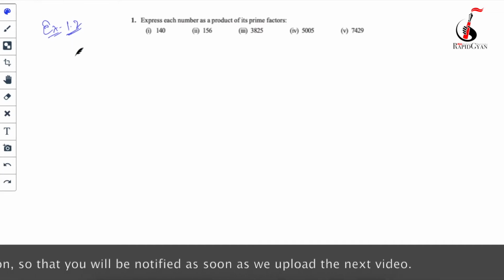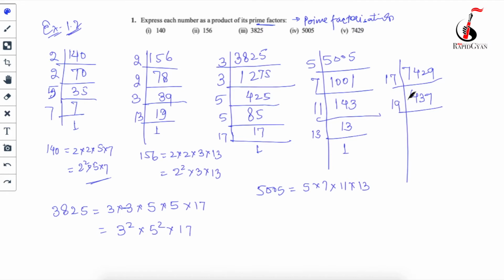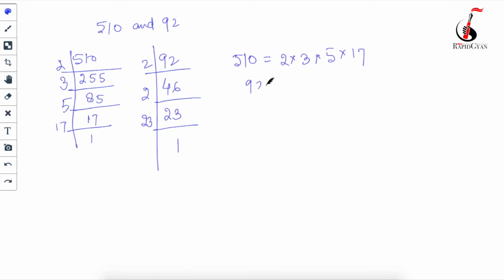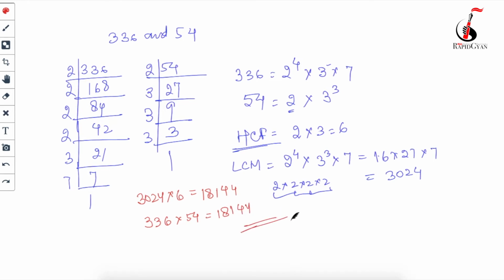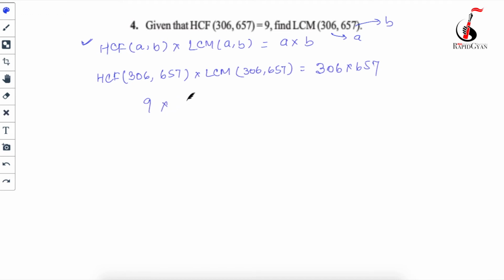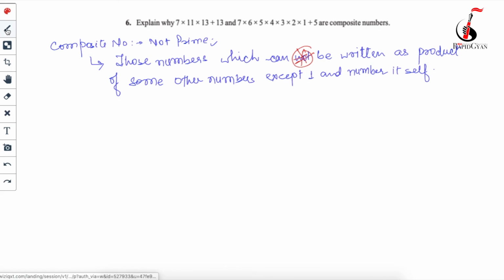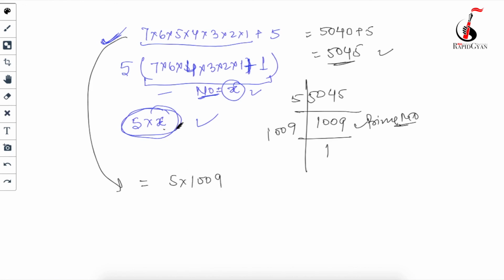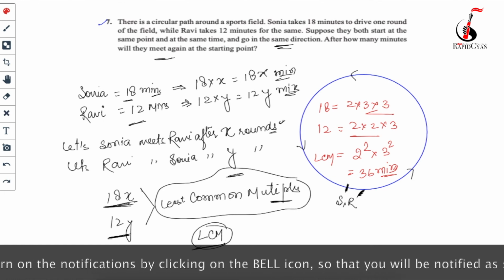Solution | Chapter 1 Exercise 1.2 | Real Numbers | Class 10 Maths | NCERT | CBSE | Rapid Gyan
In this video, Rapid Gyan has explained the solution of Chapter 1, Exercise 1.1 of Real Numbers of NCERT / CBSE Class 10 Maths / Mathematics. Questions are:
1. Express each number as a product of its prime factors: (i) 140 (ii) 156 (iii) 3825 (iv) 5005 (v) 7429
2. Find the LCM and HCF of the following pairs of integers and verify that LCM × HCF = product of the two numbers. (i) 26 and 91 (ii) 510 and 92 (iii) 336 and 54
3. Find the LCM and HCF of the following integers by applying the prime factorisation method. (i) 12, 15 and 21 (ii) 17, 23 and 29 (iii) 8, 9 and 25
4. Given that HCF (306, 657) = 9, find LCM (306, 657).
5. Check whether 6^n can end with the digit 0 for any natural number n.
6. Explain why 7 × 11 × 13 + 13 and 7 × 6 × 5 × 4 × 3 × 2 × 1 + 5 are composite numbers.
7. There is a circular path around a sports field. Sonia takes 18 minutes to drive one round of the field, while Ravi takes 12 minutes for the same. Suppose they both start at the same point and at the same time, and go in the same direction. After how many minutes will they meet again at the starting point?